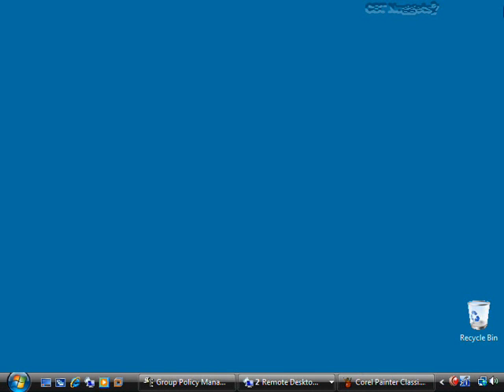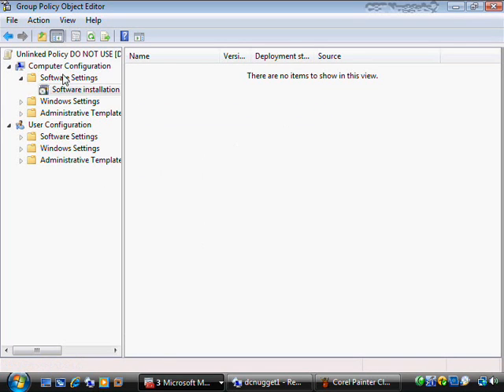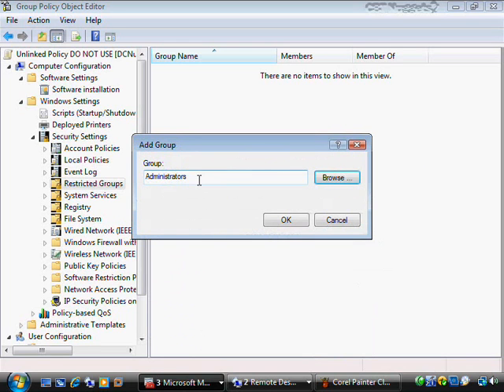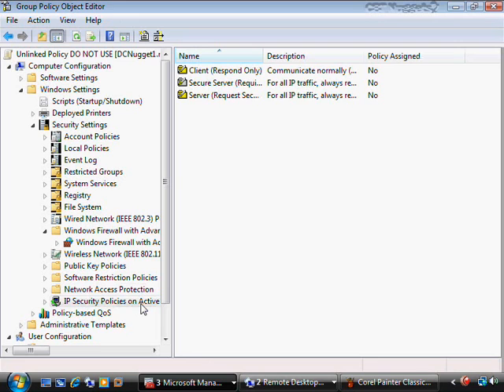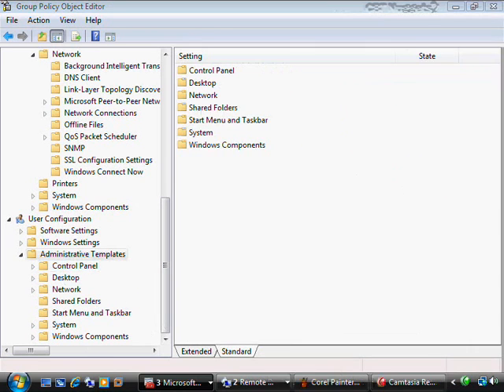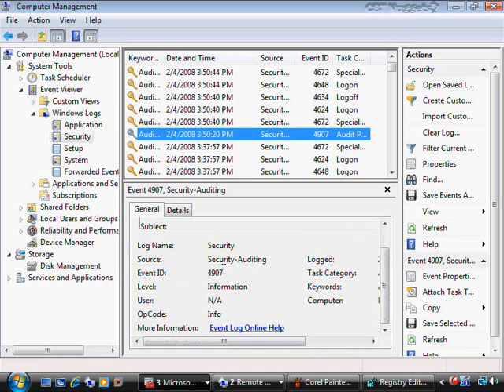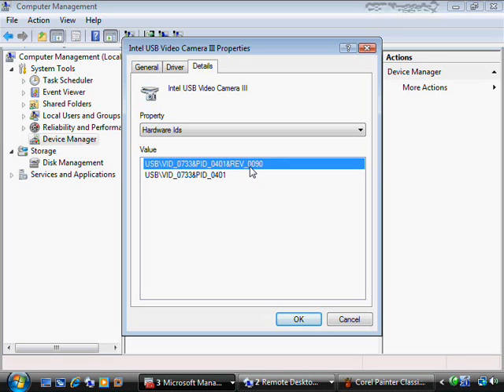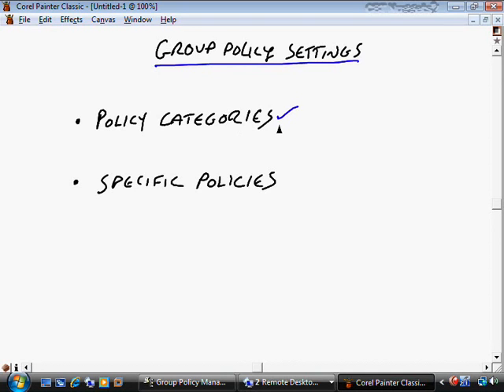Vista Group Policy Settings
This video explains about Vista Group Policy Settings.